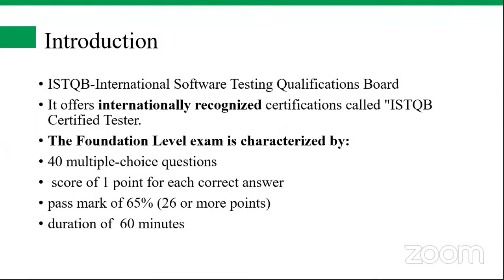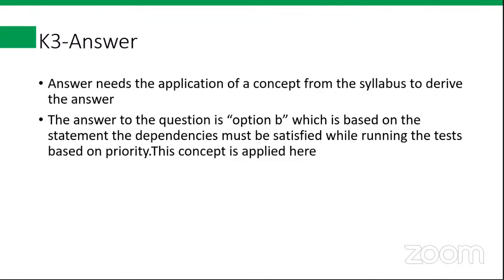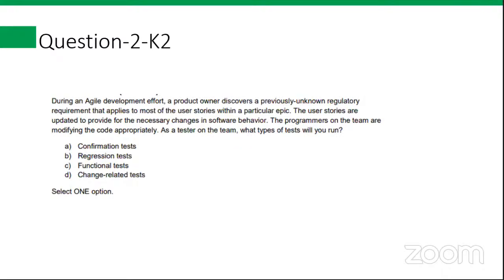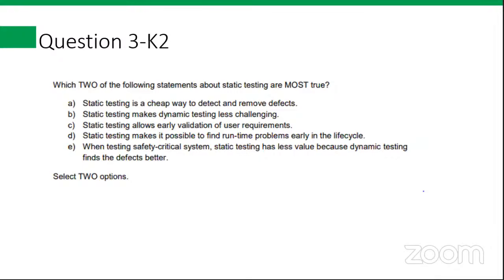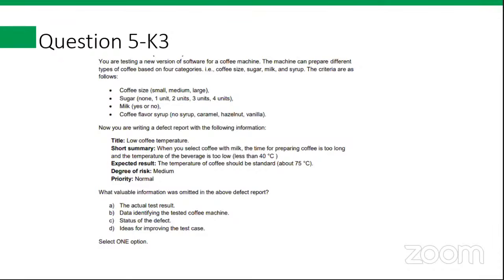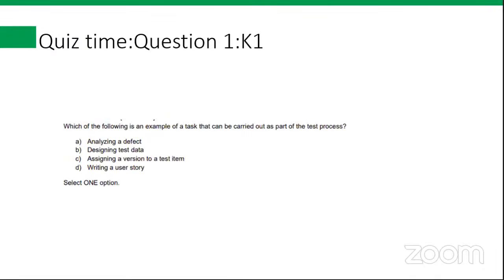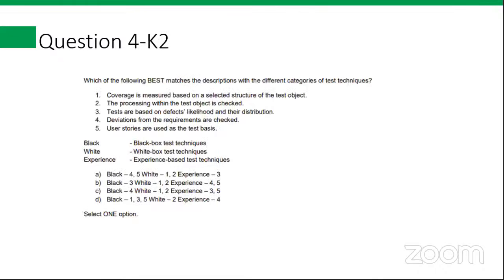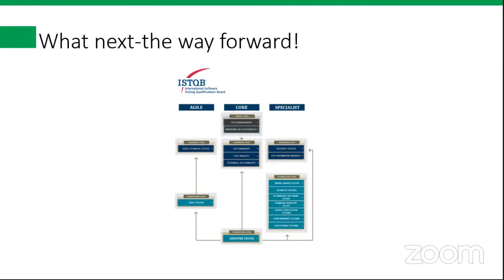Tips & Tricks to crack ISTQB Certification Exam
For Technical Support join our WhatsApp Group